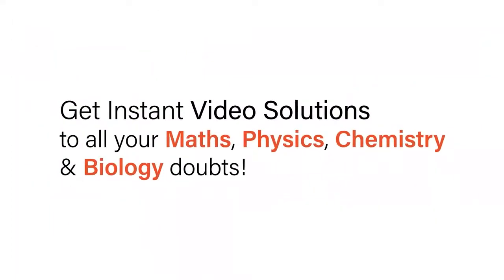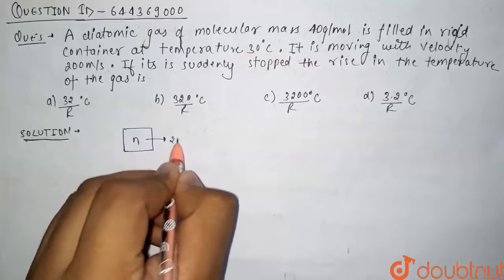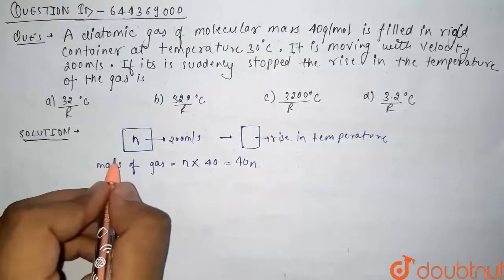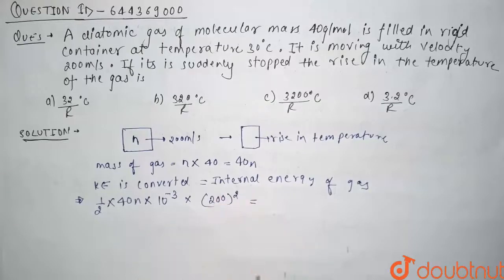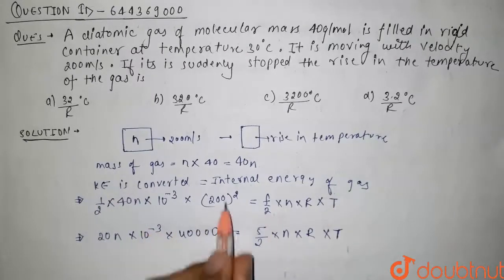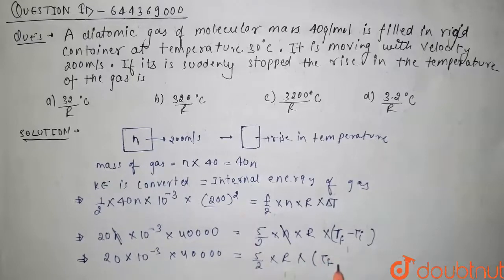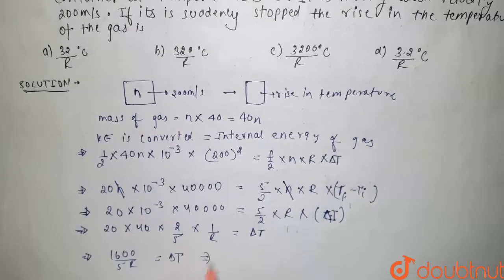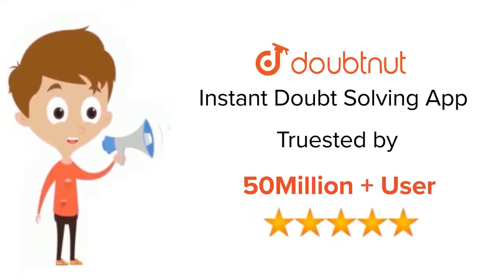A diatomic gas of molecular mass 40 g/mol is filled in rigid container at temperature 30^@ C.It ...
A diatomic gas of molecular mass 40 g/mol is filled in rigid container at temperature 30^@ C.It is moving with velocity 200 m/s. If its is suddenly stopped, the rise in the temperature of the gas is
Class: 12
Subject: PHYSICS
Chapter: KINETIC THEORY
Board:IIT JEE

👉 Have Any Query? Ask Us.